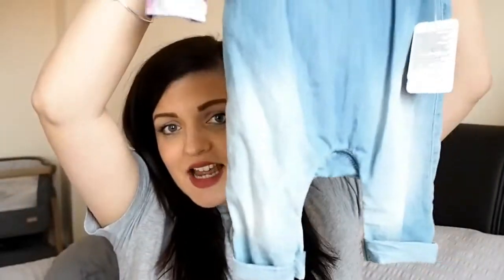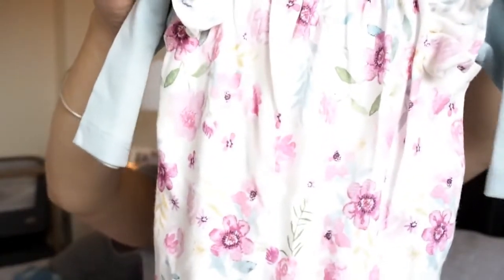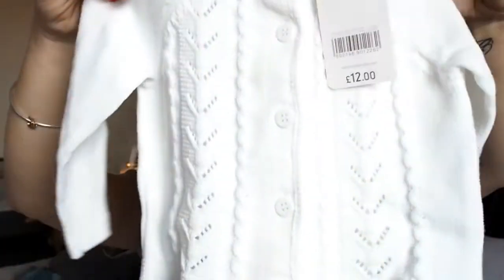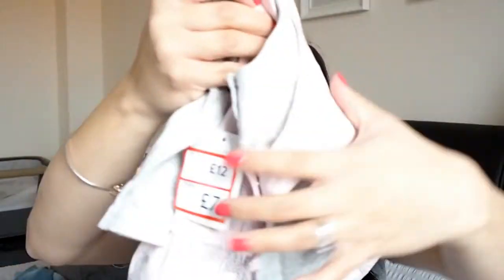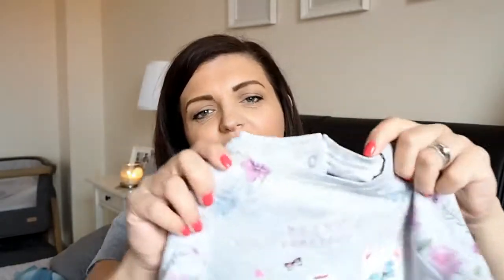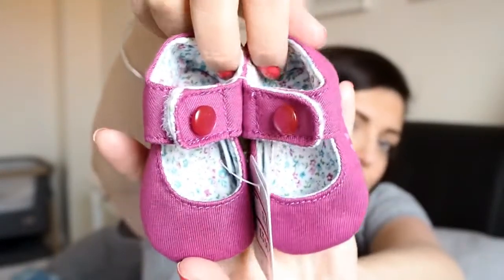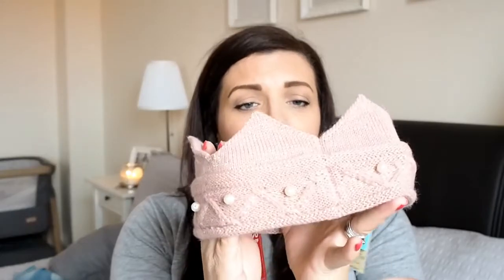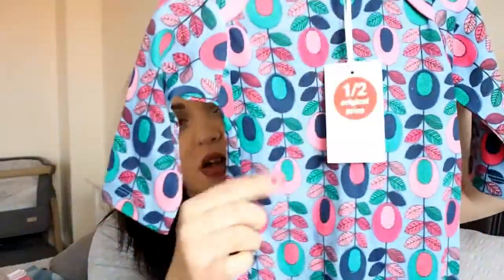BABY GIRL HAUL | MOTHERCARE | TKMAXX | LIVING THE MUMMY LIFE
A few things i have picked up for baby girl in the January sale!

Hi my name is Natasha. I am married to my husband Rich and together we have Elise who is 6, Charlie who is 3 and we are expecting a baby girl due January 2018! I blog and vlog about all things family, mum life, parenting, pregnancy, beauty and I am passionate about raising awareness of mental health and share my own personal experiences. You can find out more about me by following the links above.